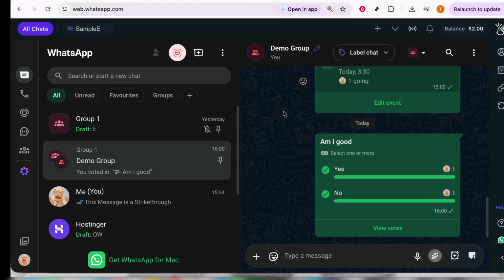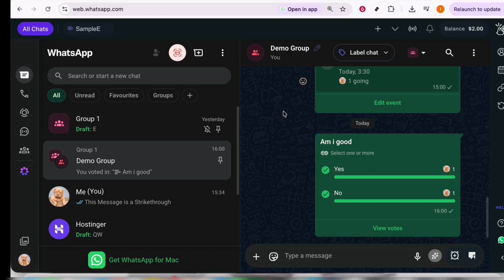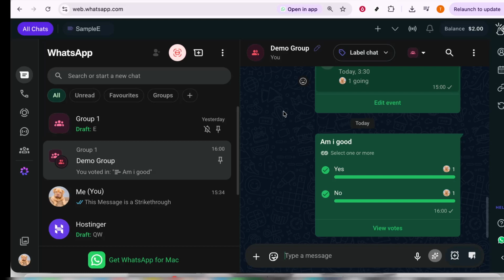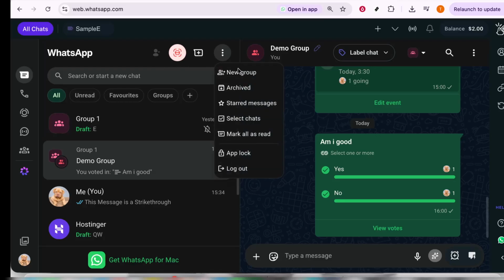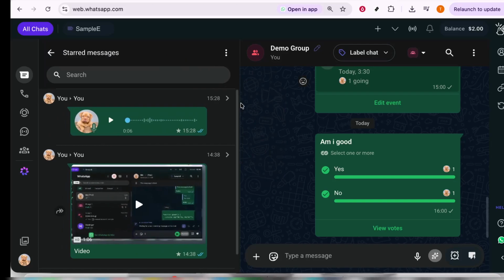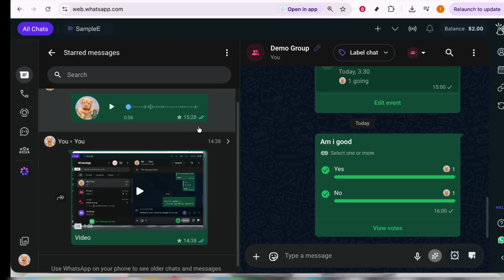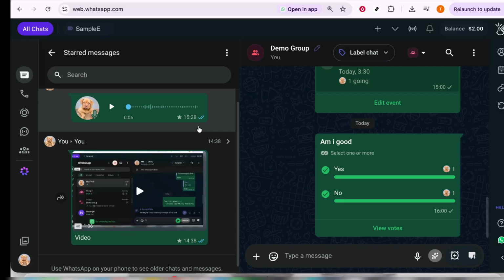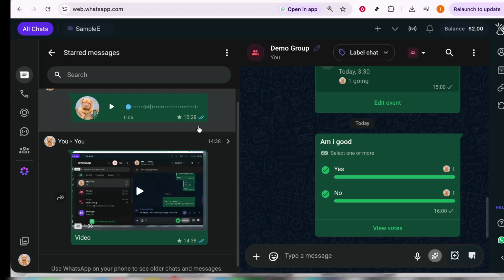How to View Starred Messages on WhatsApp Web | 2026 Guide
Today we cover how to view starred messages on WhatsApp Web so you can quickly find your saved and important conversations.